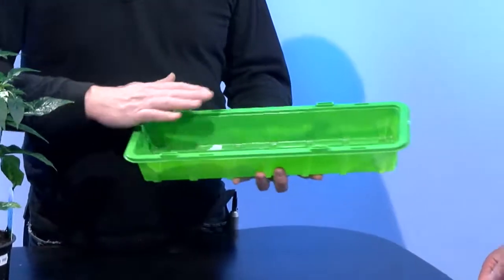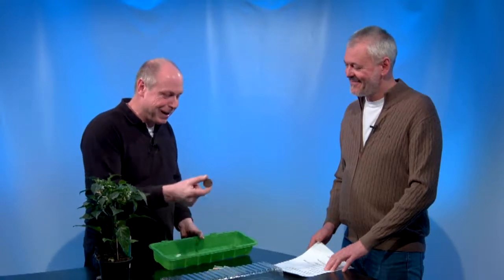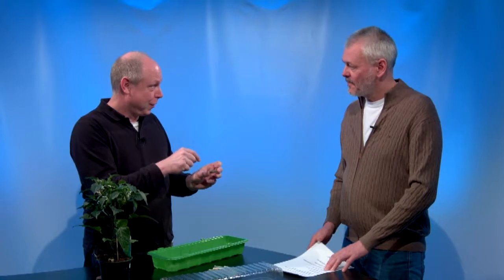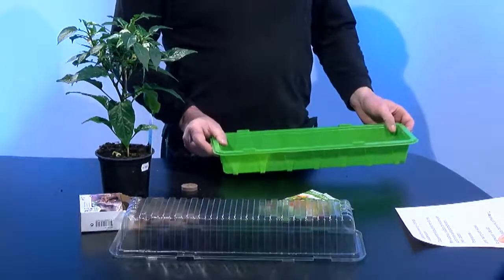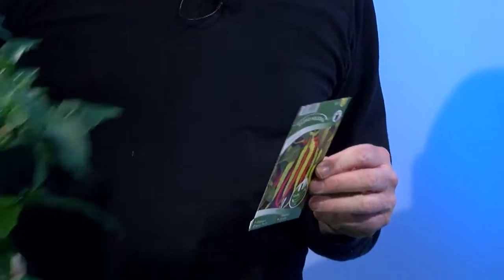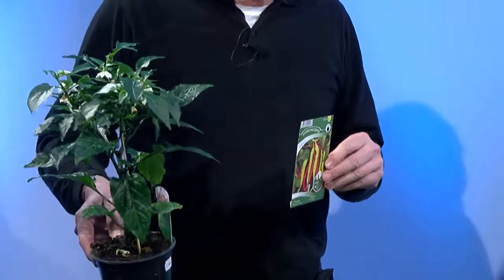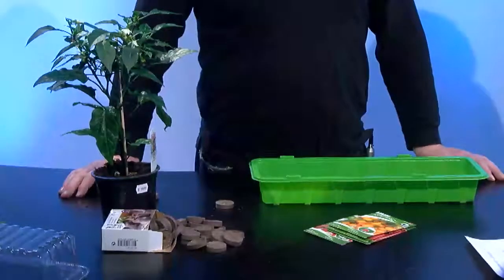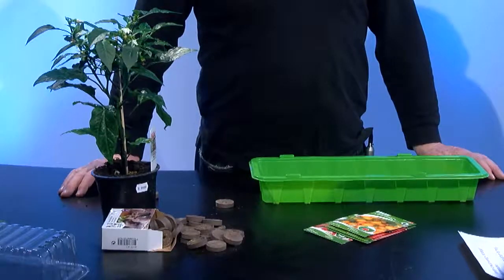Förkultivering med Per Bürger - Västmanlands Television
För dig som redan börjat tänka på trädgården, så tänkte vi i dag prata om förkultivering – alltså frösådd av plantor inomhus – plantor som sen flyttas ut i rabatterna när  tiden är mogen...

Västmanlands Television sänder dygnet runt från vår webbplats vastmanland.tv, sändningarna innehåller en mängd olika typer av program som nyheter, nyhetsfördjupningar, program om sport, nöje, näringsliv och mycket mer.
Vi satsar på lokal prägel och hög kvalitet i det lilla formatet. Här på Youtube lägger vi ut sändningarna dagen efter så vill du inte vänta utan hänga med i nyhetsflödet, kolla in vår hemsida där programmen snurrar 24/7 från klockan 17.00 varje dag.